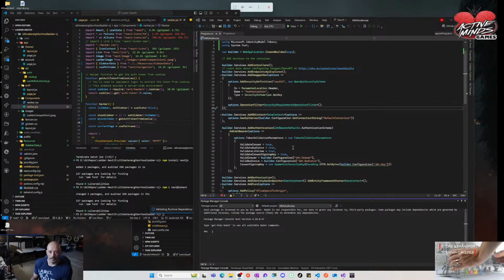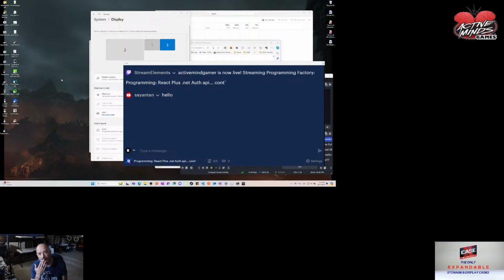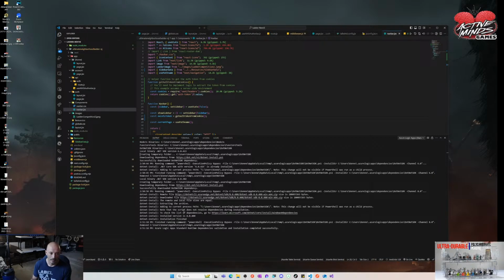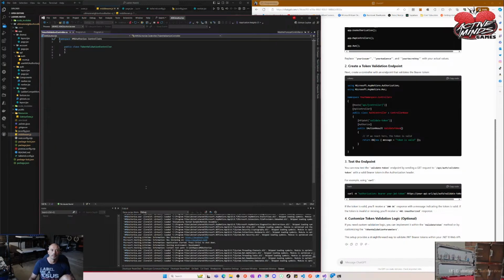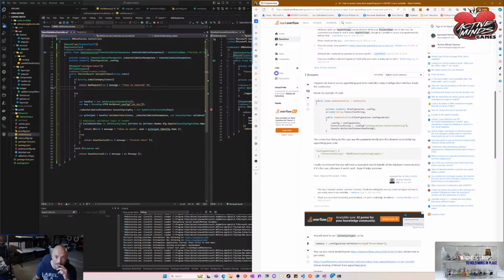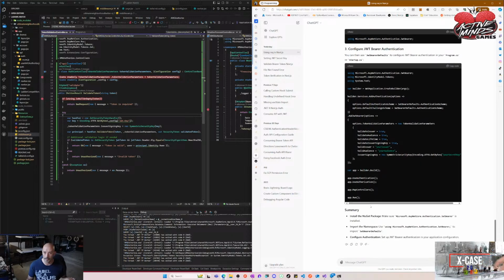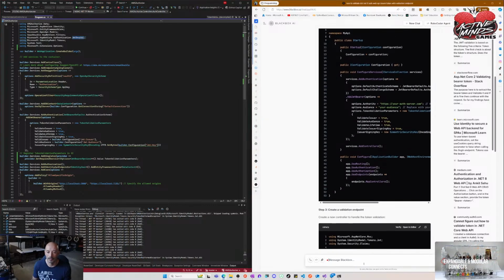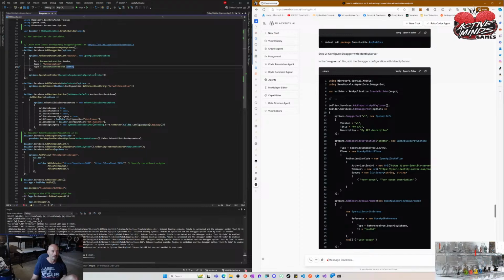Programming: React Plus .net Auth api... cont`